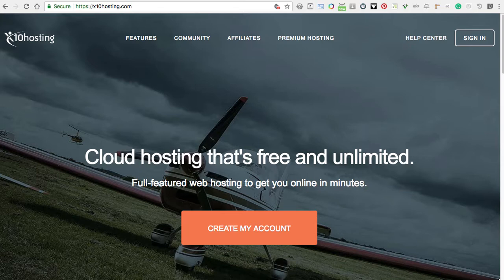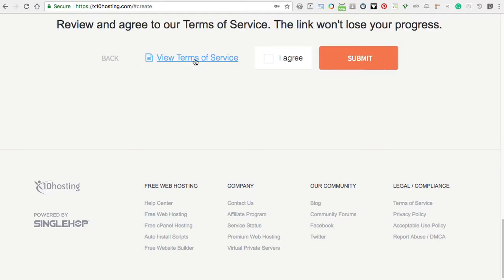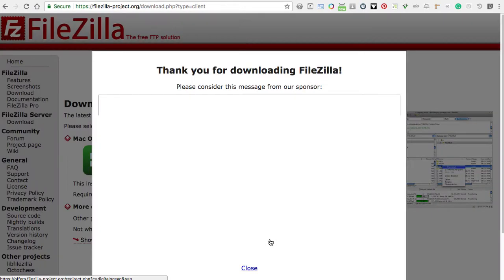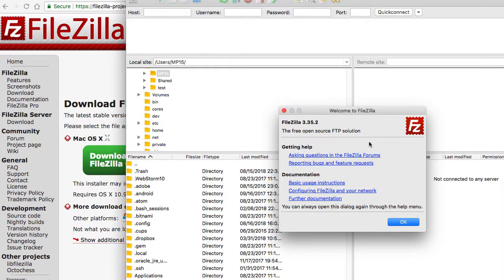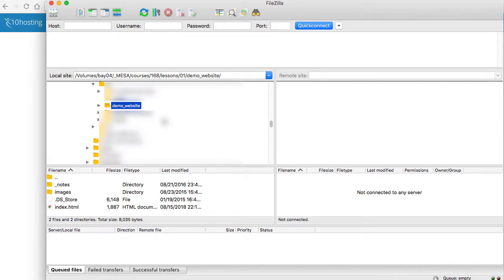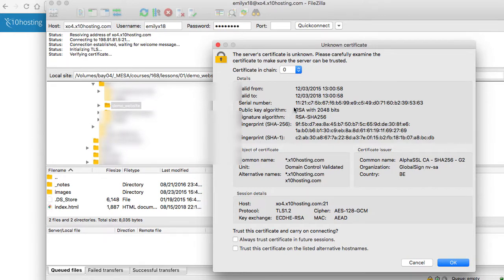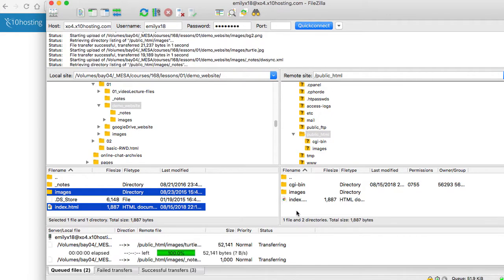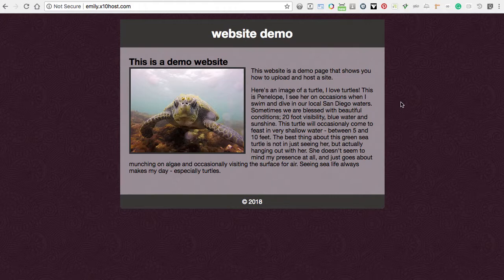Hosting and FTP